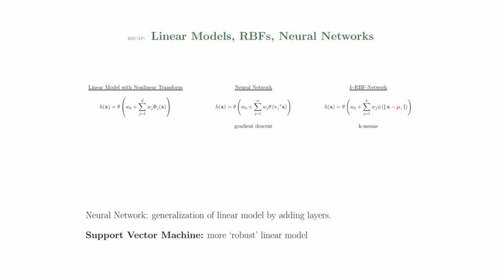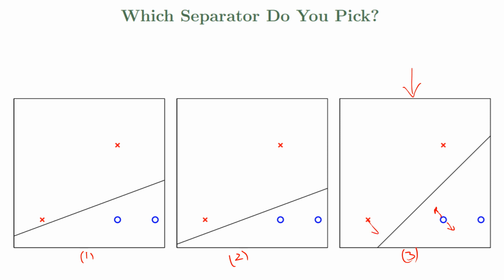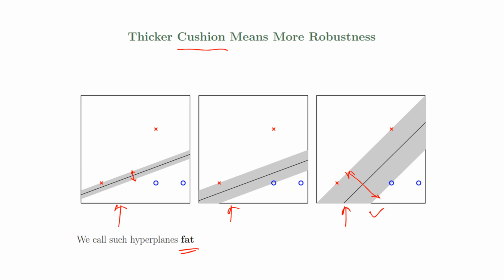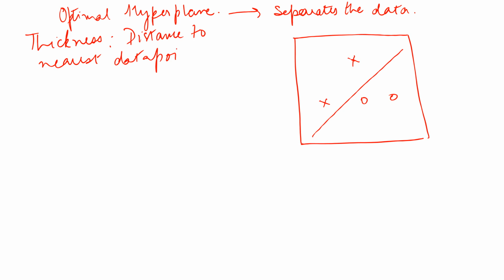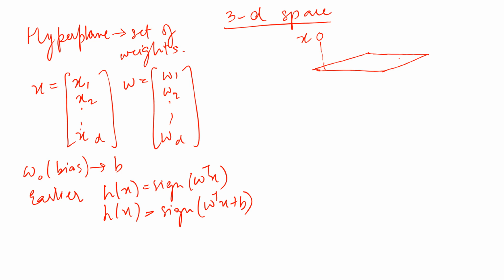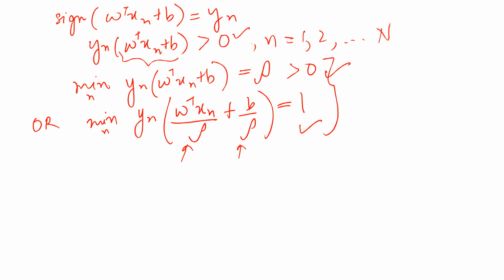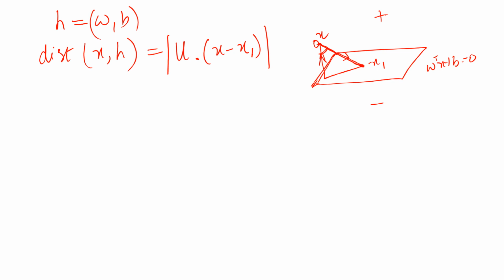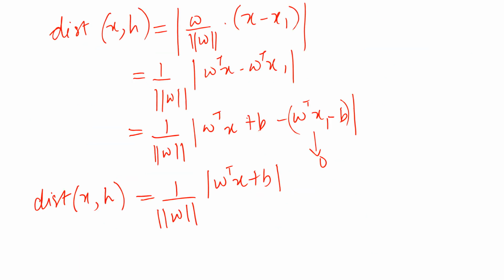Lecture 23 - Part 1 - Support Vector Machines (Maximum Margin Classifier)